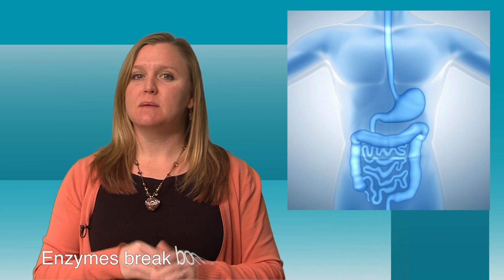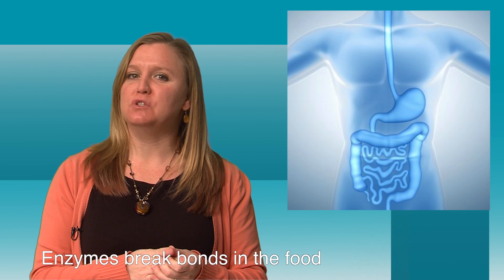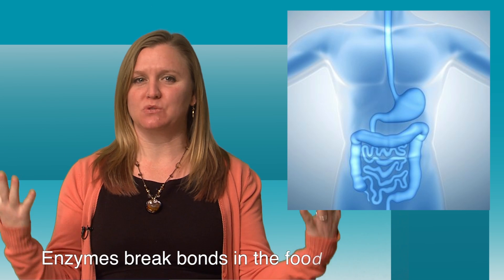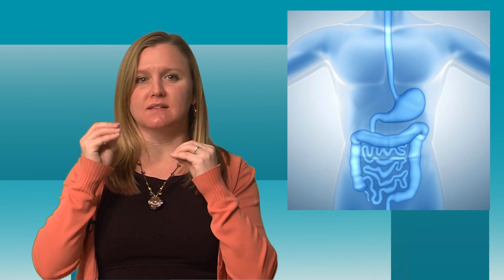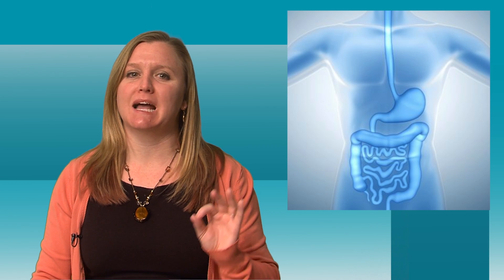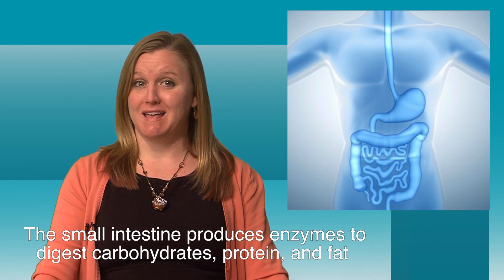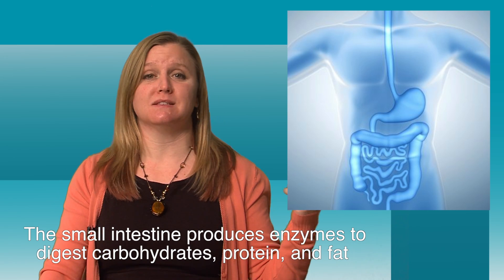BIO 120-Body Basics and Digestion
This video is about BIO 120-Body Basics and Digestion